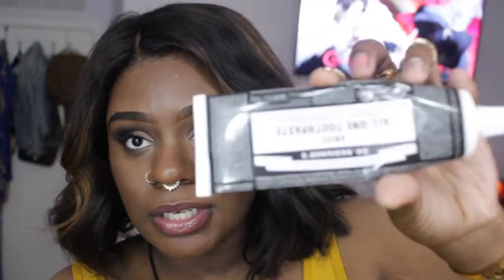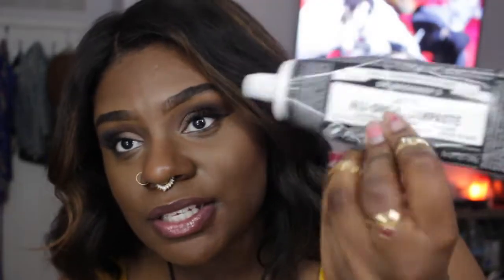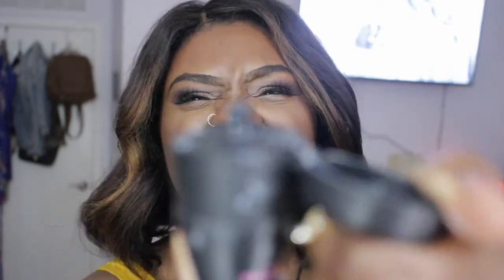BAKING SODA IS BAD FOR TEETH!!! | WHAT TOOTHPASTE YOU SHOULD USE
So I lovvveee the hello brand it’s awesome!!!